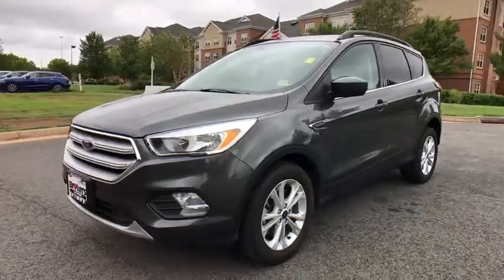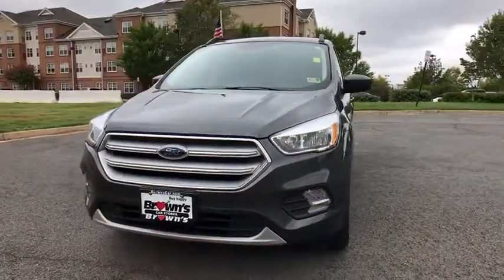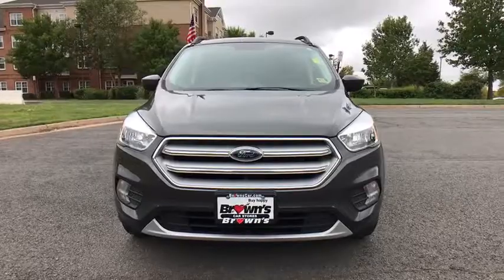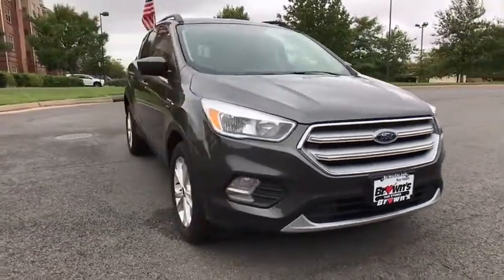2018 Ford Escape Ashburn, Manassas, Chantilly, Vienna, Springfield, VA A45781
Used 2018 Ford Escape available at Browns Dulles Nissan in Ashburn, Virginia. Servicing the Manassas, Chantilly, Vienna, Springfield, VA area.
2018 Ford Escape SE 4WD - Stock#: A45781 - VIN#: 1FMCU9GD0JUA49610

Recent Arrival! Clean CARFAX. Magnetic 2018 Ford Escape SE 4WD 6-Speed Automatic EcoBoost 1.5L I4 GTDi DOHC Turbocharged VCT 4WD.&lt;br&gt;&lt;br&gt;&lt;br&gt;22/28 City/Highway MPG